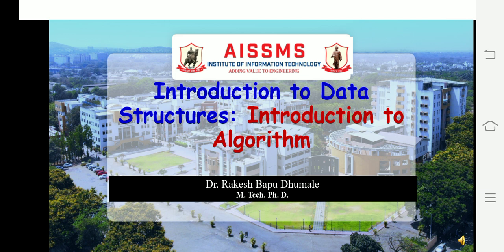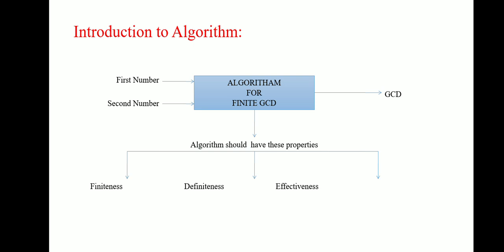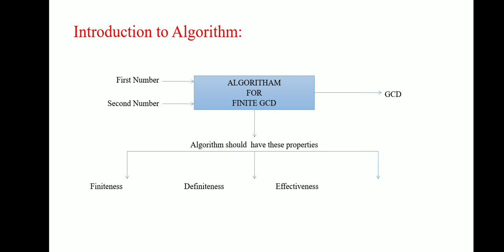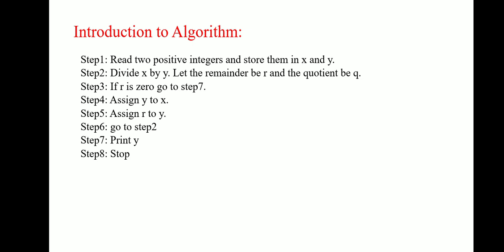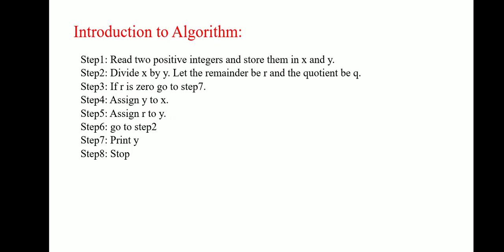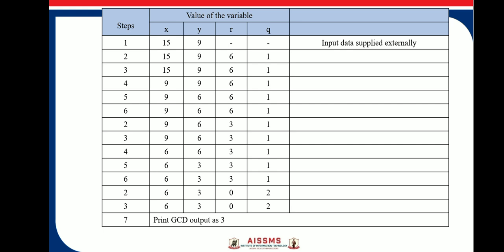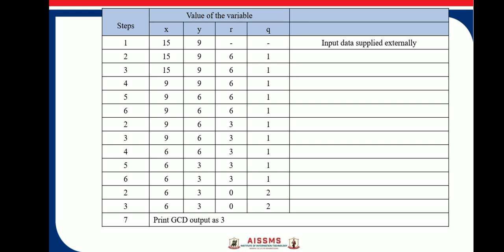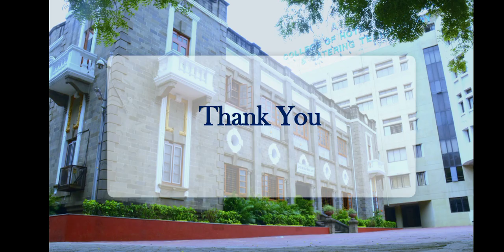Algorithm analysis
Presenter: Dr. Rakesh Bapu Dhumale
Topic: Algorithm analysis in FDS